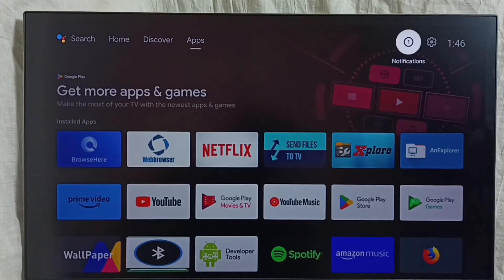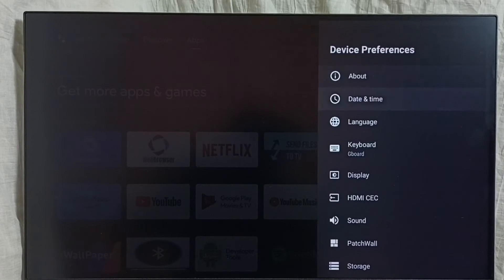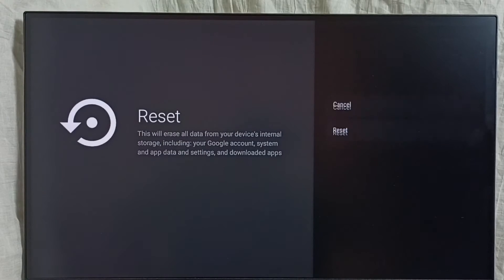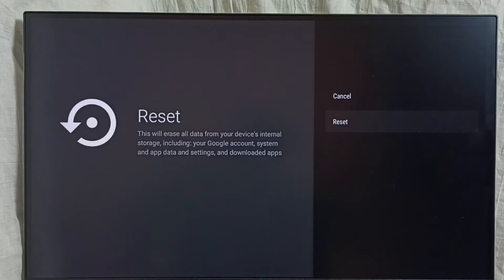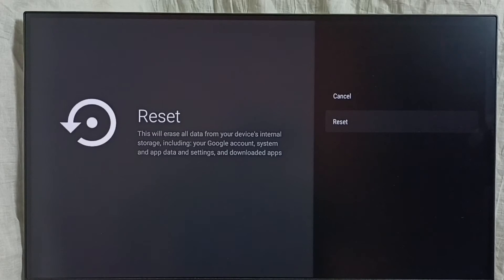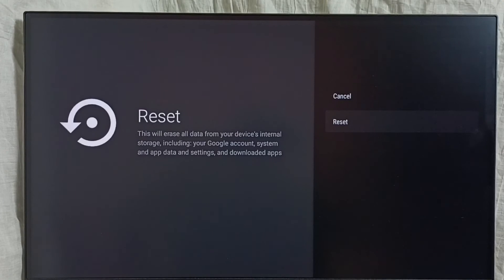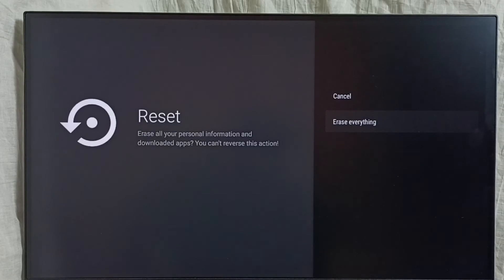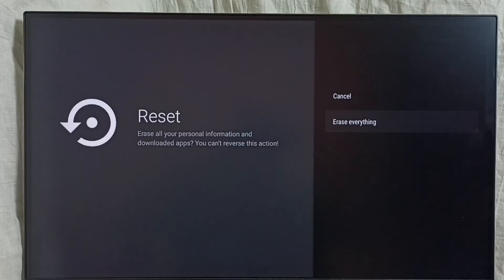Mi Box 4K : How to Hard Reset or Factory Reset